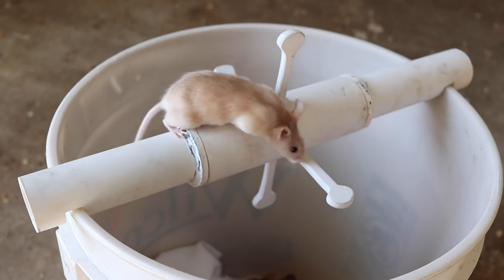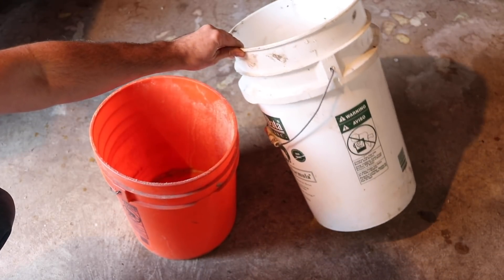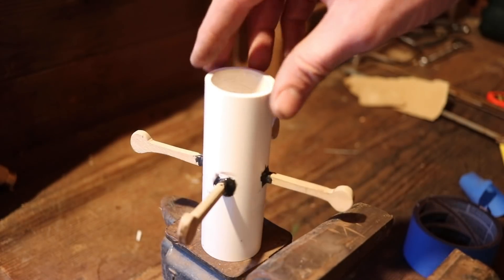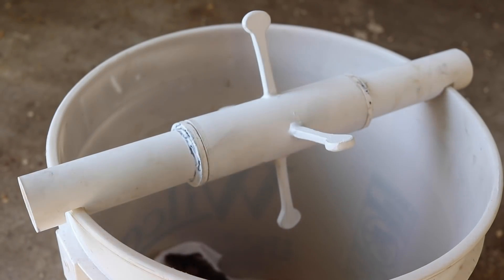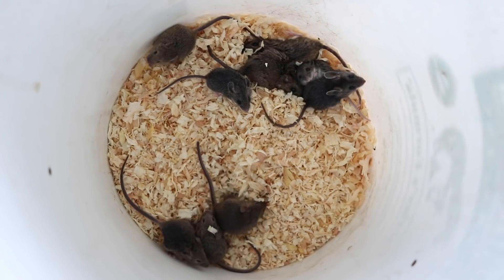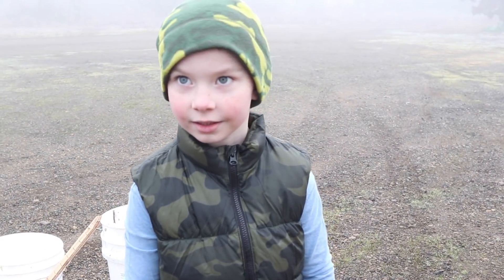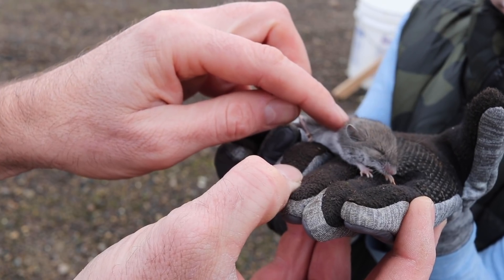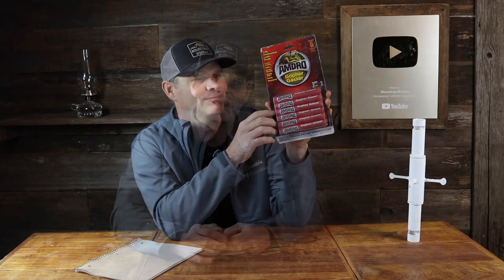The Spinning Paddle Mouse Trap Catches A Bucket Full Of Mice. Mousetrap Monday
In this video I show you how to build a spinning paddle mouse trap that catches a bucket full of mice in the barn.